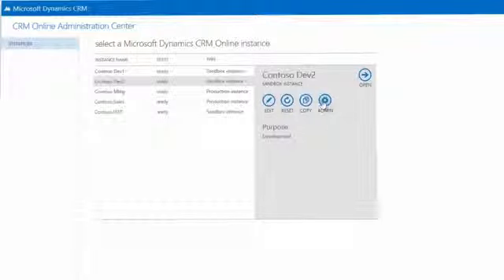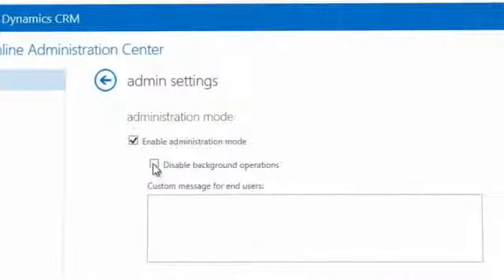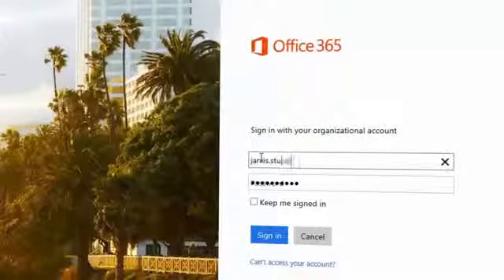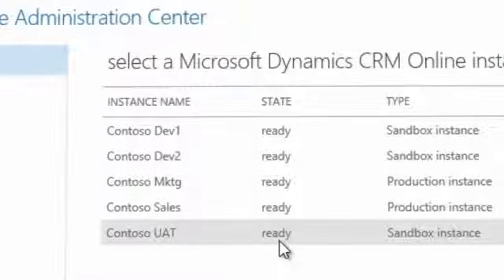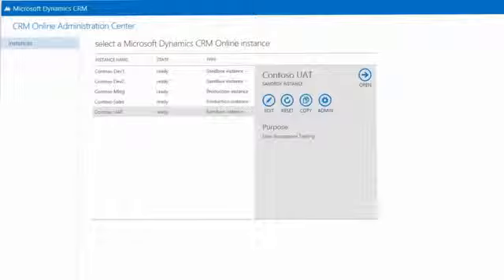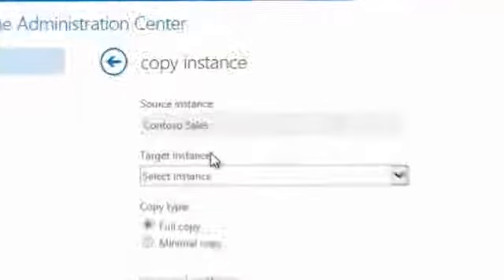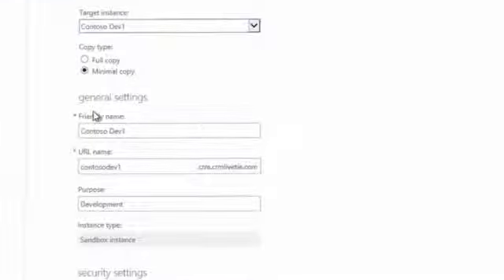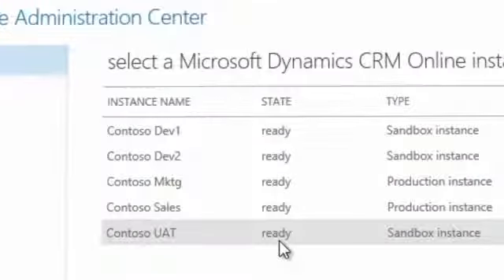Microsoft Dynamics CRM Spring '14 Sandbox Instance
This 3 minute video covers implementing sandbox instances for non-production use like testing and training in Microsoft Dynamics CRM.

Mike Carter walks you through the basic set up of a sandbox instance so your development team has a safe place to test or upgrade without jeopardizing your production environment.